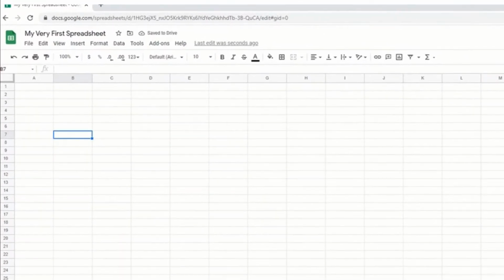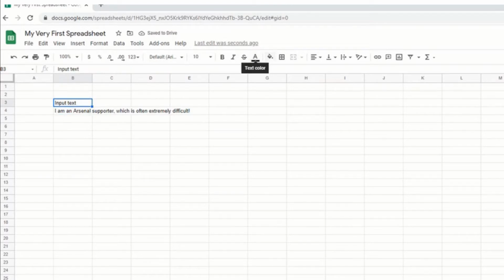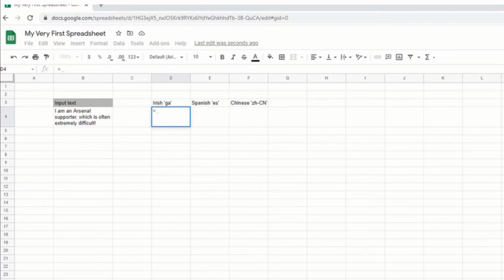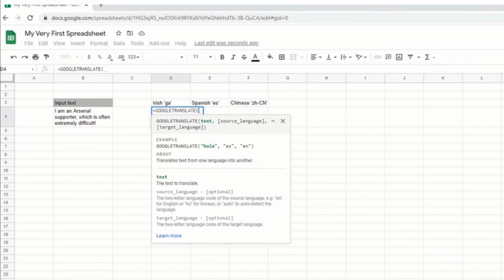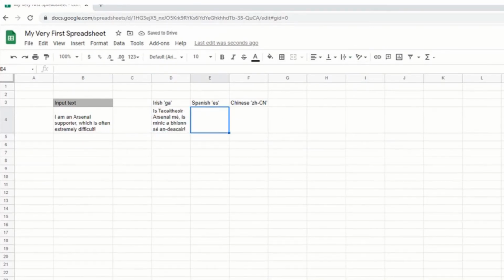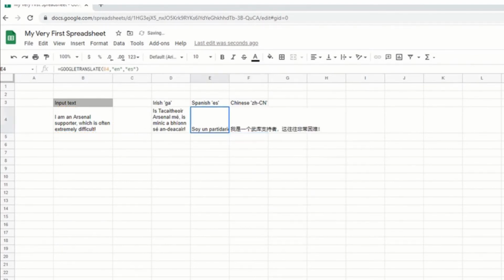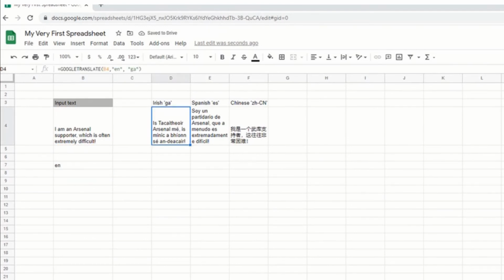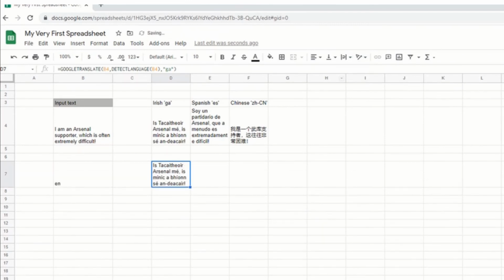Google Translate Within Google Sheets - Quick Explainer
Quick intro to using Google Translate within Google Sheets.